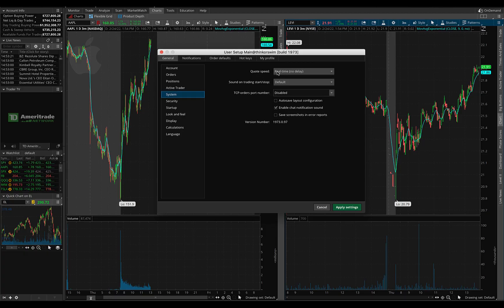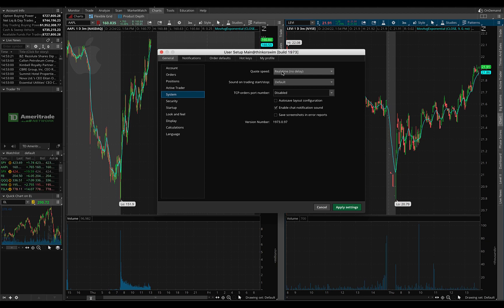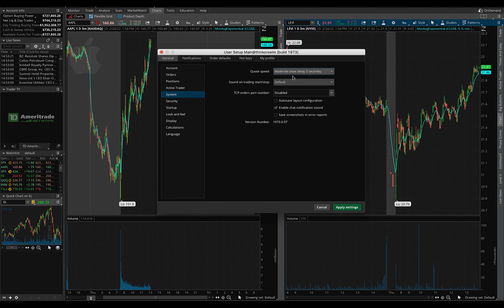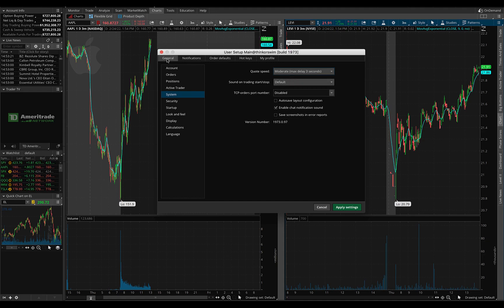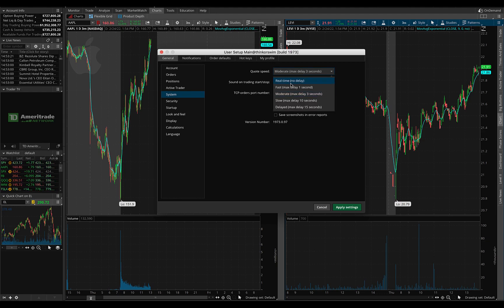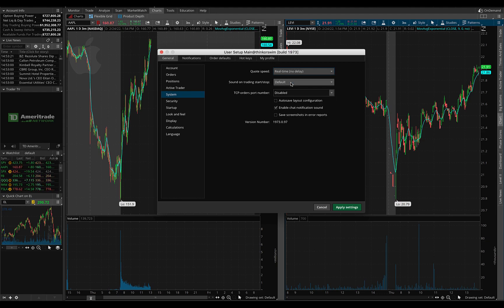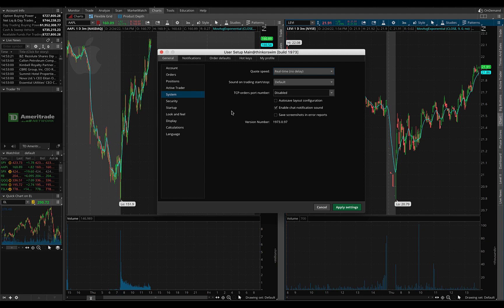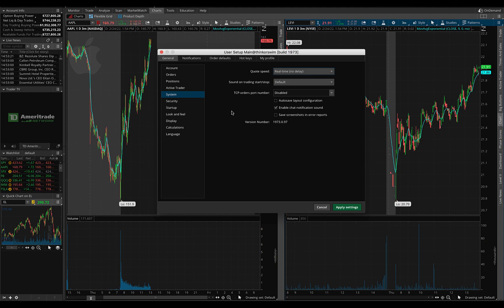Check THIS Setting NOW in ThinkorSwim !!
Real quick tidbit that you may not know about, that TOS (aka ThinkorSwim) defaults to.  Less than 1 minute long!! :-)